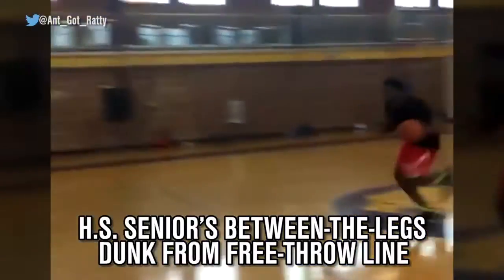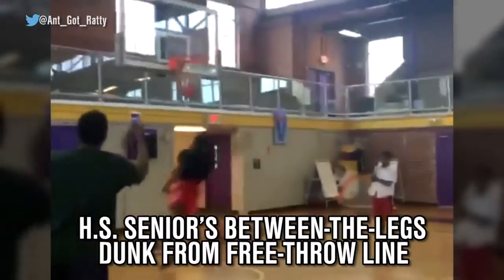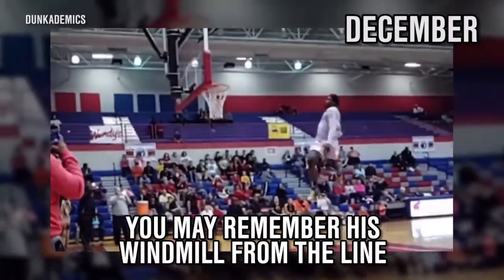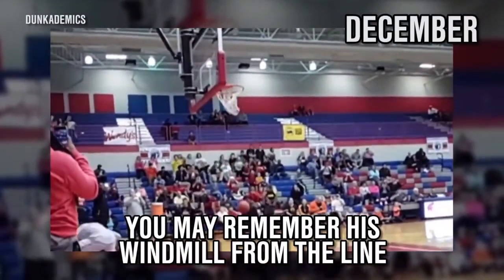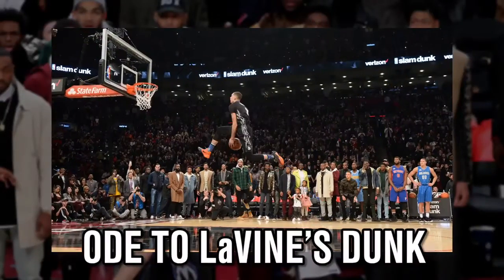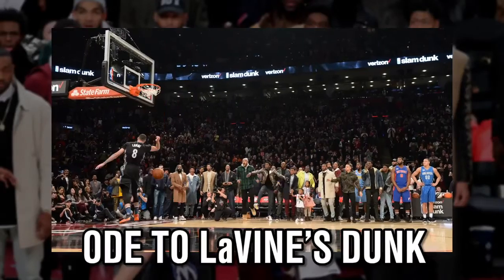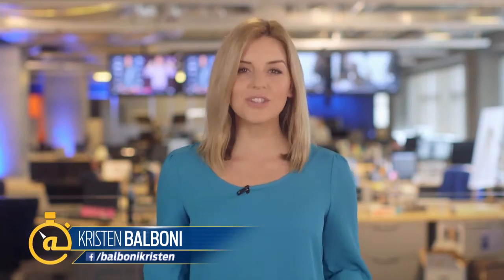HS senior throws down between-the-legs dunk … from the FREE THROW LINE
JaShaun Smith is only a senior in high school but he can already dunk better than most NBA players.